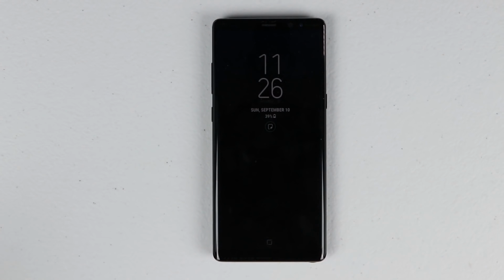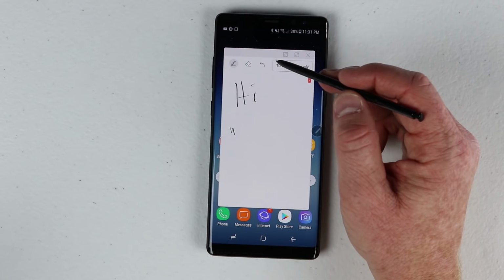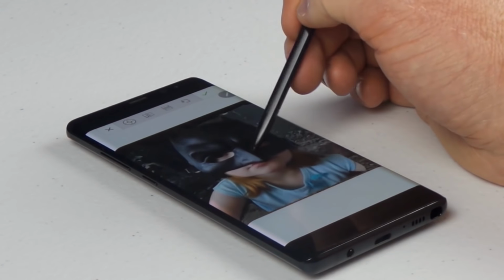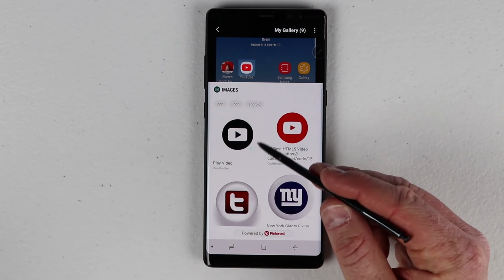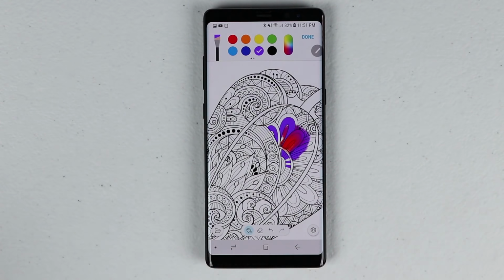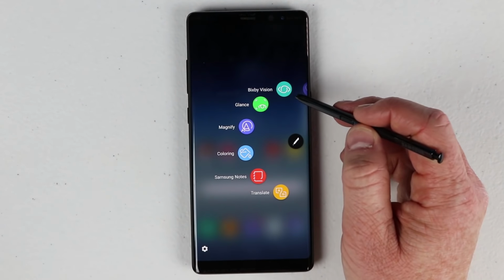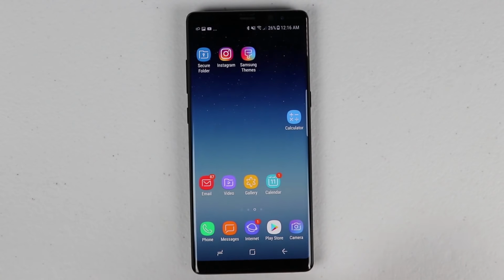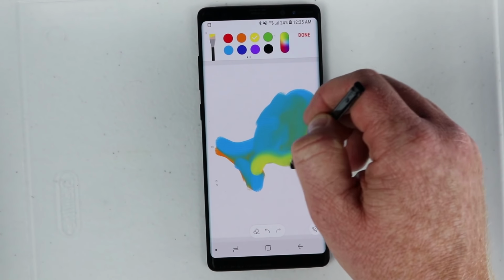Every Note 8 S Pen Feature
Today I dive deep and show you Every Note 8 S Pen Feature! Use the time stamps below to help you find the feature suited for you want to know more about.

Note 8 Replacement S Pen:
Orchid Gray
Staedtler S Pen
Tab S3 S Pen

00:00 Note 8 S Pen Intro
00:23 Screen Off Memo
02:20 Air Command
03:17 Pop-Up Note
04:09 Organize Air Command
04:56 Create Note
05:04 Smart Select
07:42 Screen Write
08:15 Live Message
10:30 Bixby Vision
11:23 Glance
12:43 Magnify
13:27 Coloring
15:09 Samsung Notes
17:36 Translate
18:32 Direct Pen Input
19:47 Copy & Paste
21:05 Air View
22:31 S Pen Settings
23:32 S Pen Alarm
24:59 Super Hidden Feature

My Video Equipment:
My Camera
My Microphone
My Camera Mic
My Lights